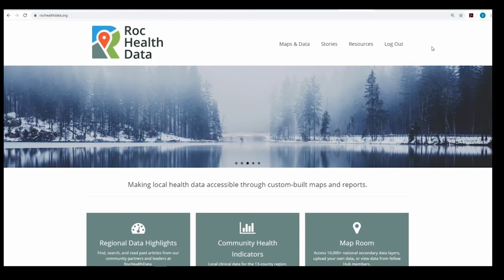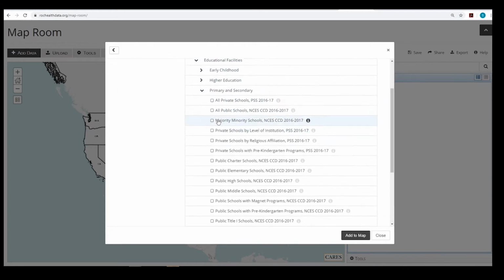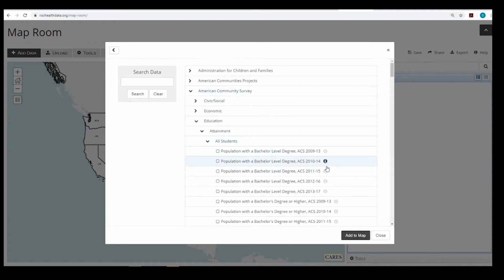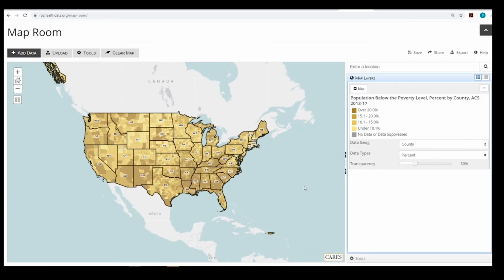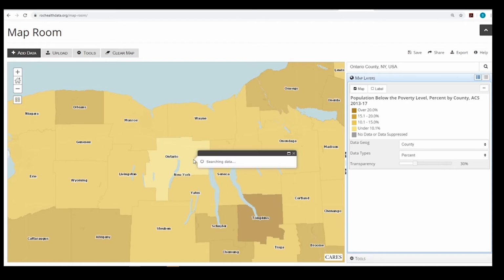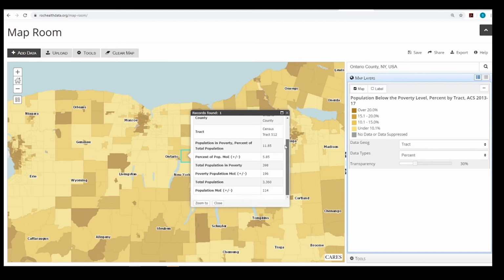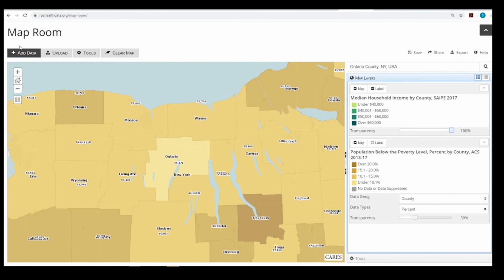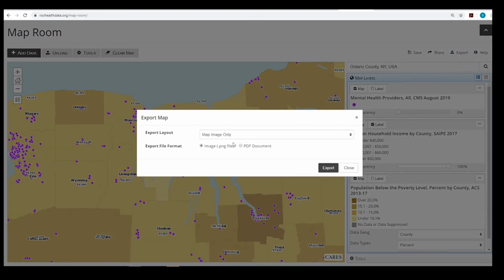How to Create a Map on rochealthdata.org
This video demonstrates a brief walk through of the map room, and its capabilities.